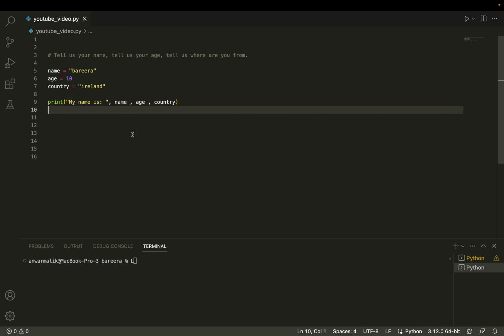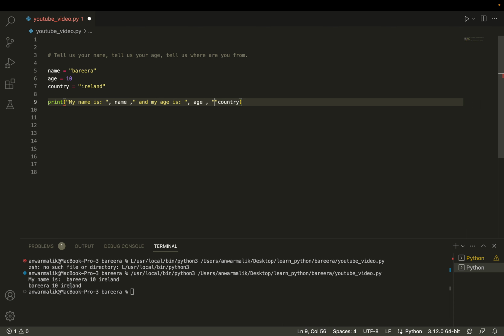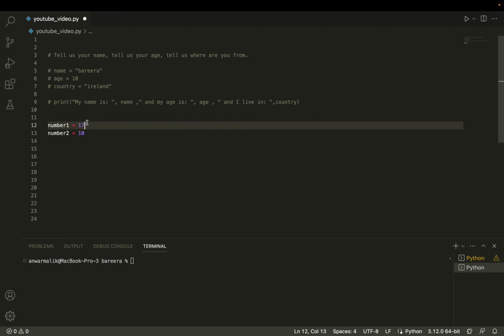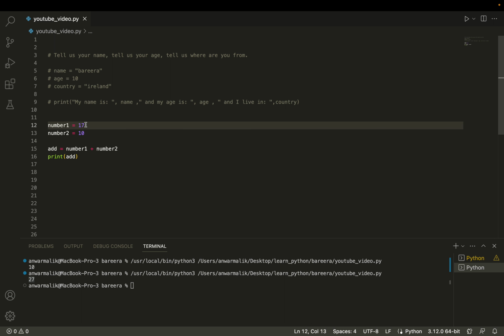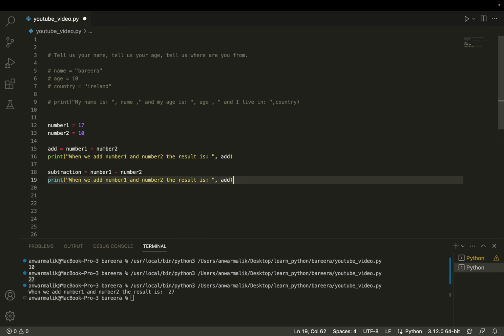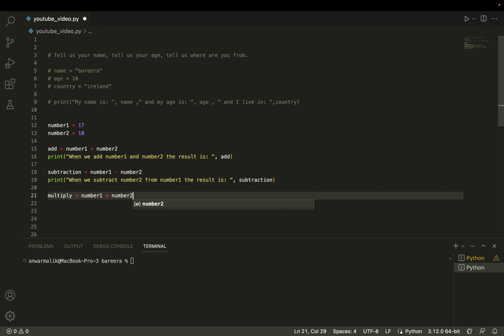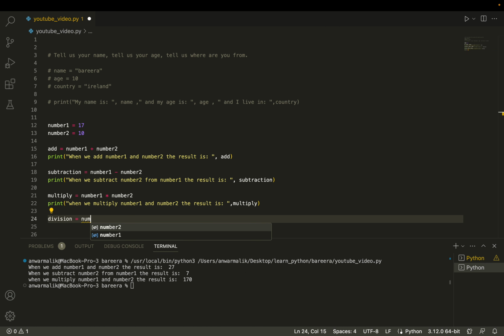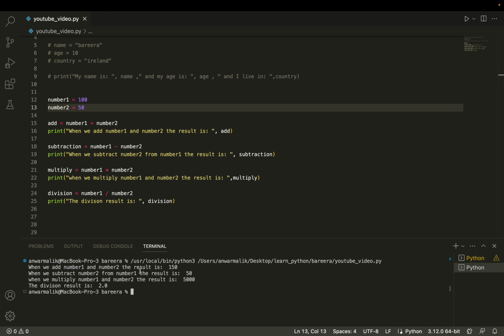in python learn coding for kids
Learn how to code and maths in Python with this fun and easy tutorial.

If you're looking for an easy way to learn maths and coding in Python, then this tutorial is for you! In this video, we'll cover the basics of maths and coding in Python, and help you start learning the basics of programming. By the end of this tutorial, you'll be able to code and solve basic problems in Python!
In today's video we will learn basics of Math such as addition, subtraction, multiplication and division